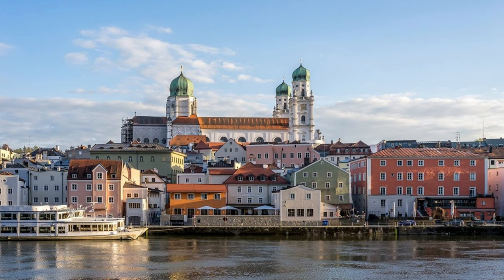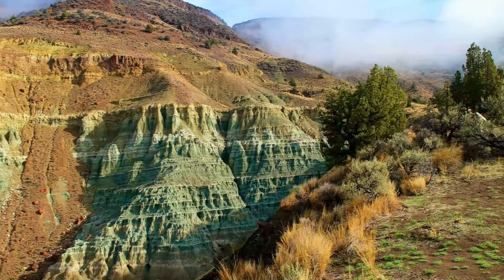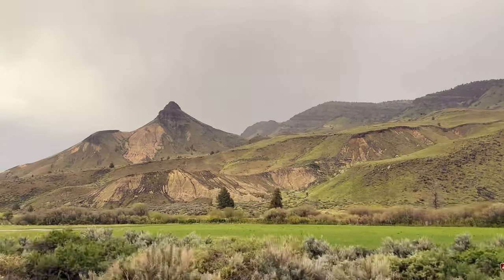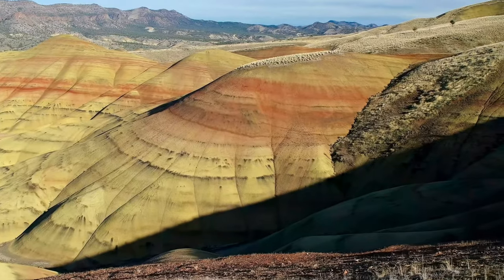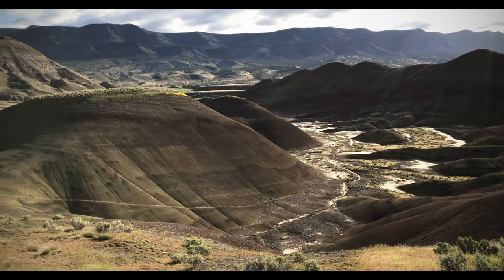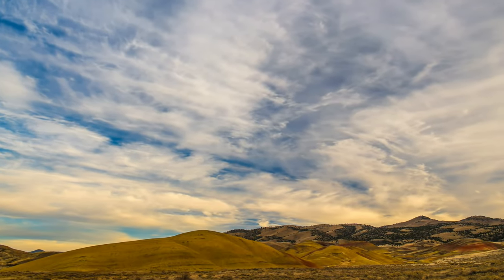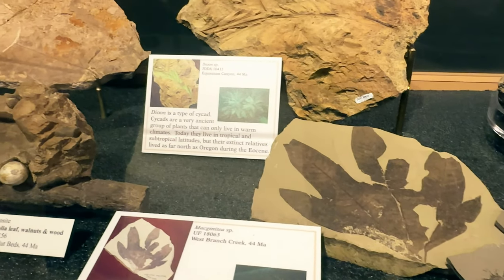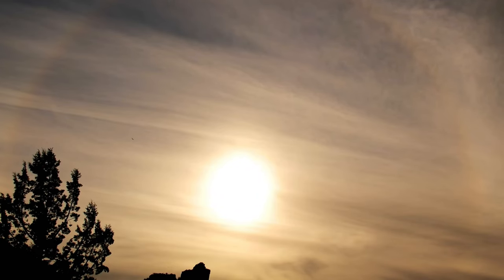Top Places To Visit Oregon | Exploring Time's Treasures: John Day Fossil Beds National Monument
Embark on a journey through time as we explore the hidden gem of John Day Fossil Beds National Monument in Oregon. Discover ancient plant and animal life, vibrant landscapes, and the rich history preserved within these fossil-rich lands.